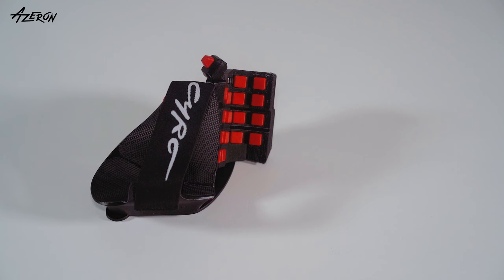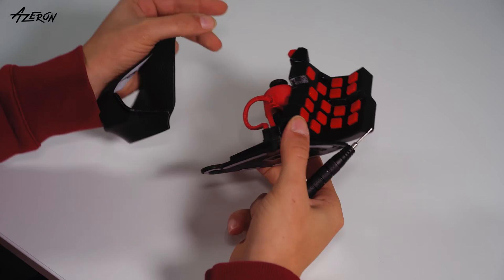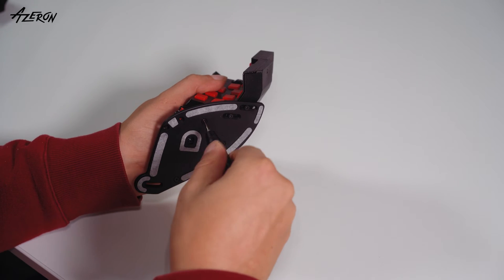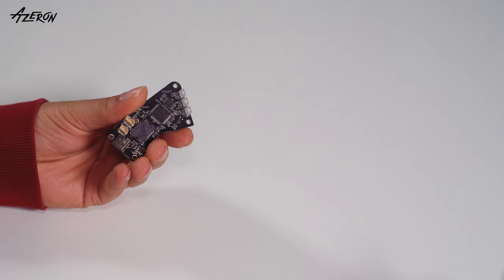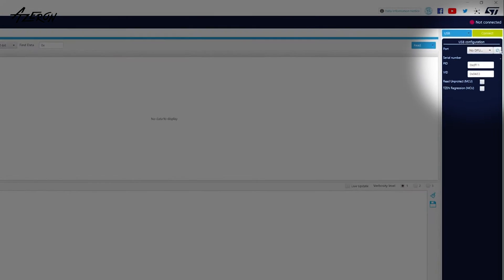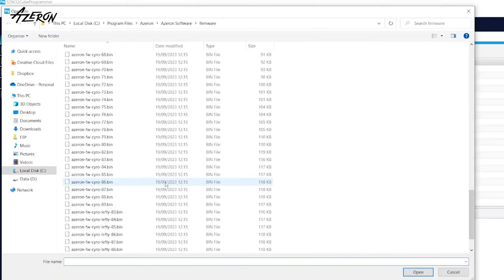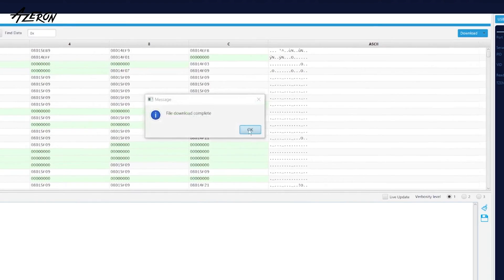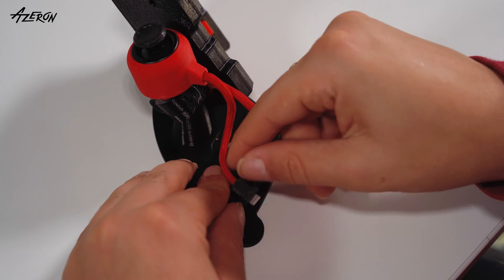Azeron Cyro Hard Reset Guide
Follow this super-short guide to hard reset your fabulous Cyro.